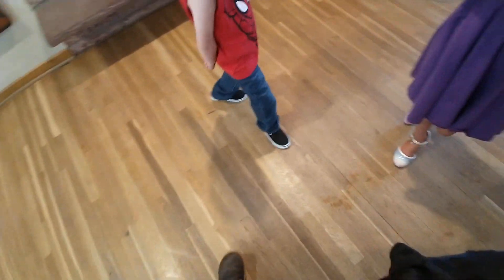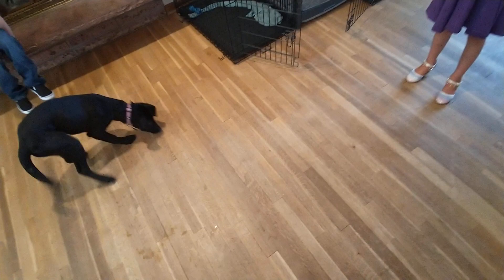Winnie working with kids and proper approach